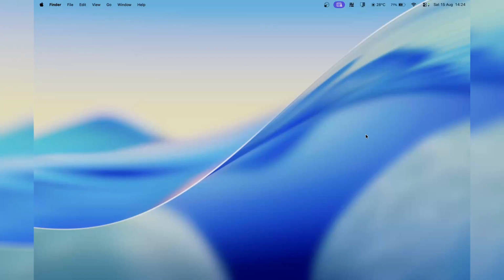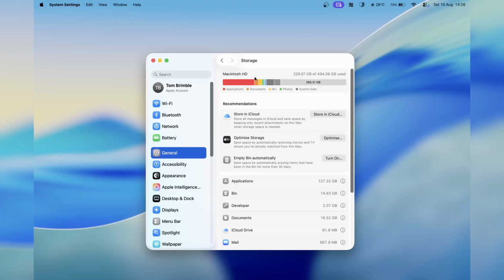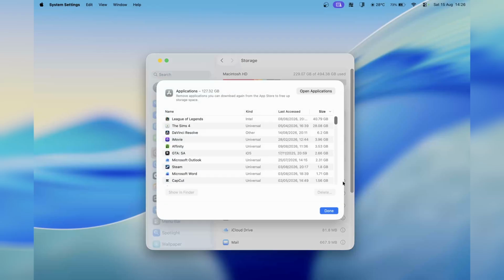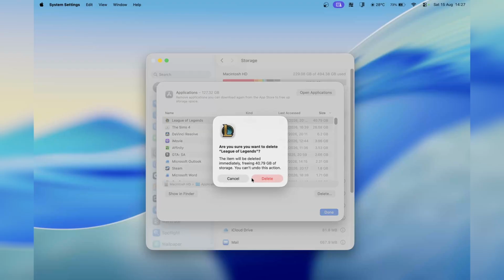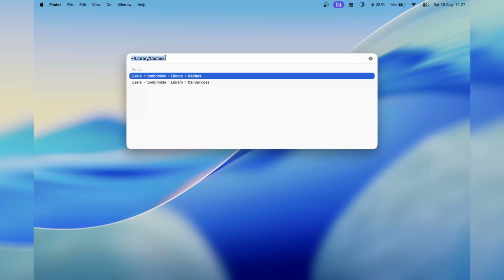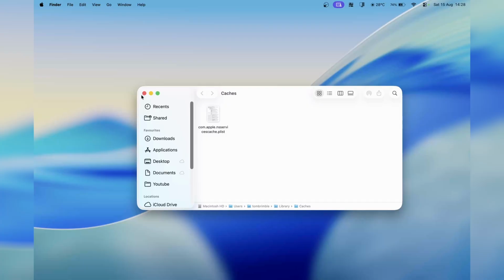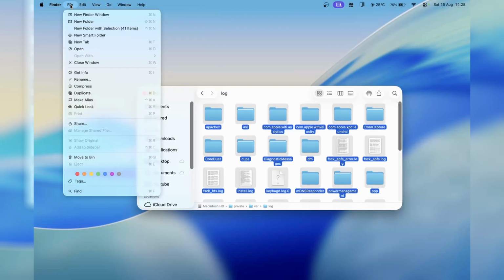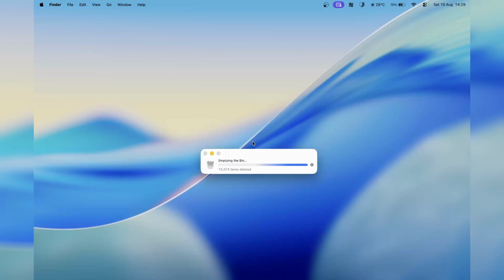How to Clear Storage on Mac and Free Up Space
Is your Mac running low on storage and slowing down? In this video, I walk you through exactly how to check what's taking up space and show you every method to clear it out and speed your Mac back up.